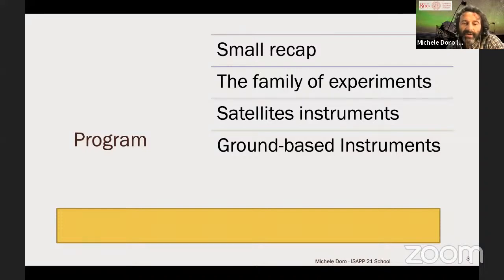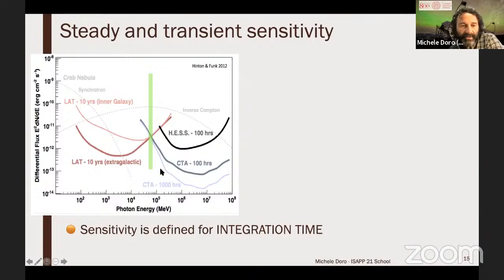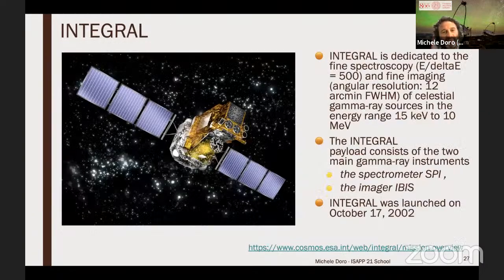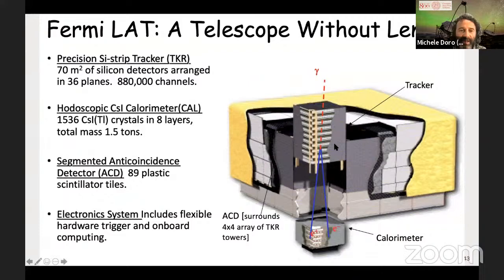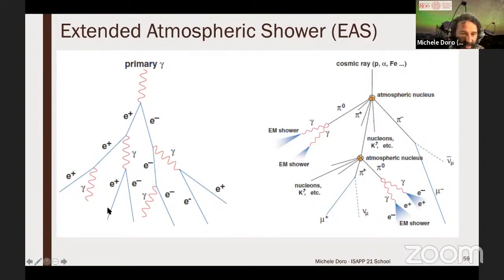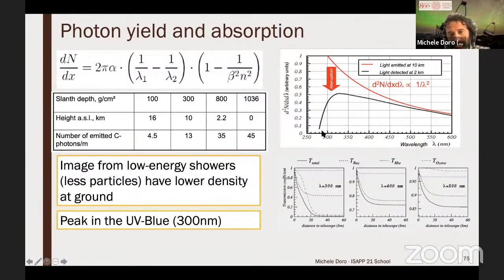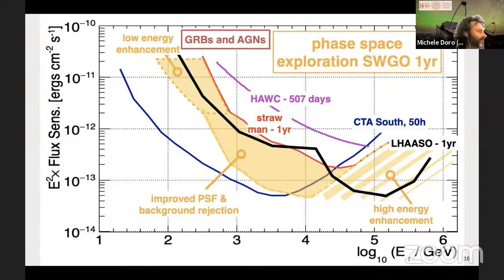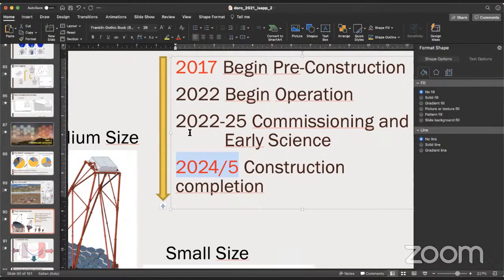Day 6 - Gamma-ray detection techniques - Doro